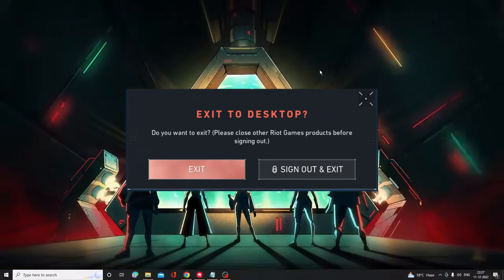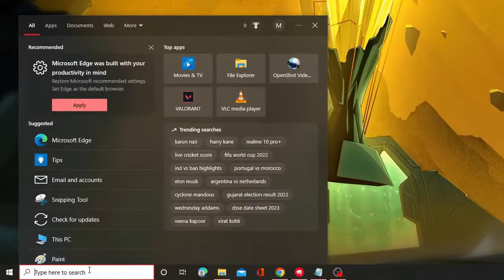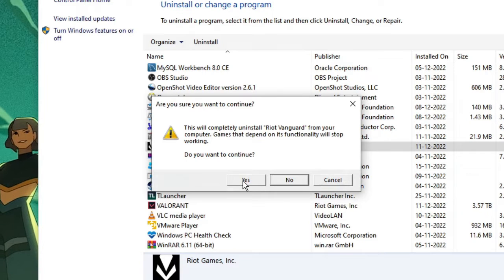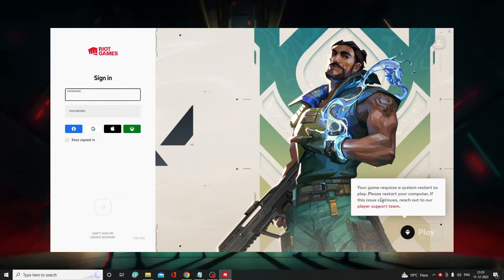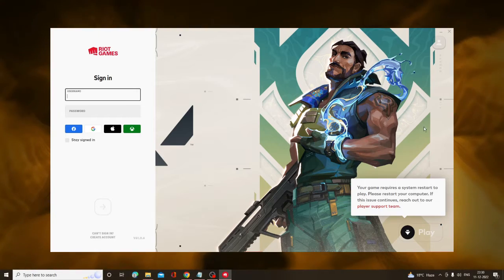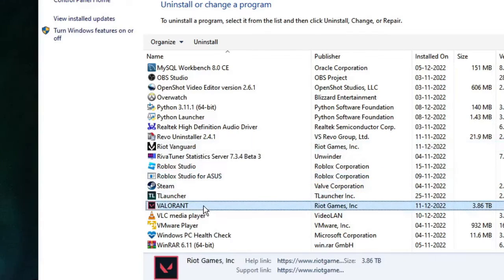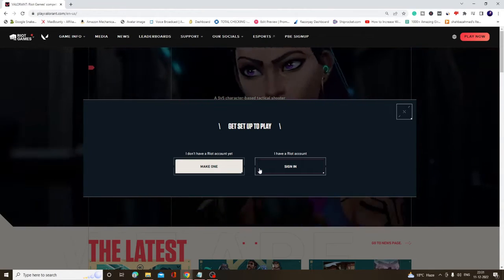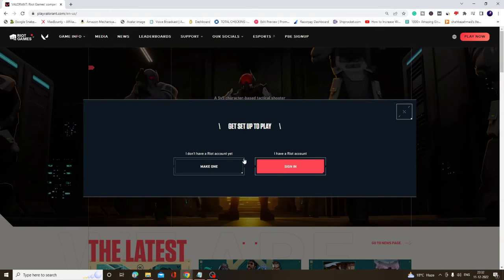FIX Valorant "Please Close Other Riot Games Products Before Signing Out"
☑ Watched the video!
☐ Liked?

How do you repair riot VALORANT?
Why is my riot client and VALORANT not opening?
How do I fix VALORANT compatibility?
How do I get rid of VALORANT error?
Why isn't my VALORANT signing?
How do I fix client VALORANT riot?
How do I delete riot and VALORANT?